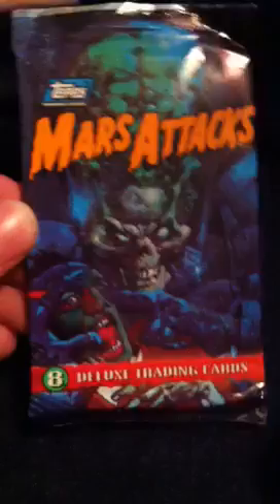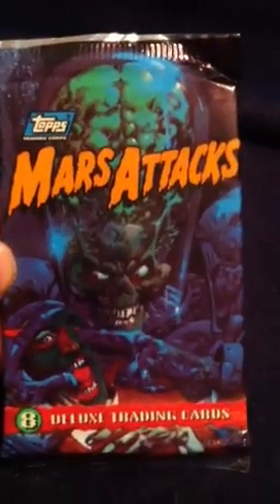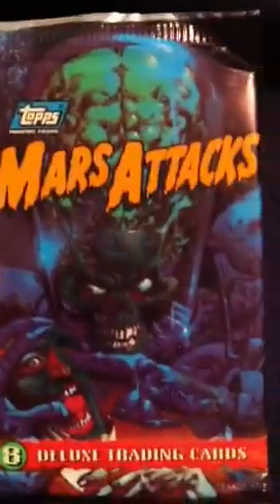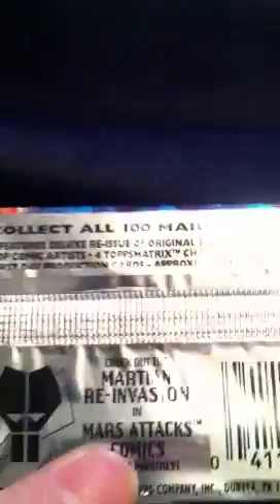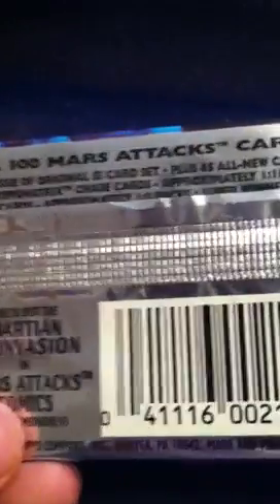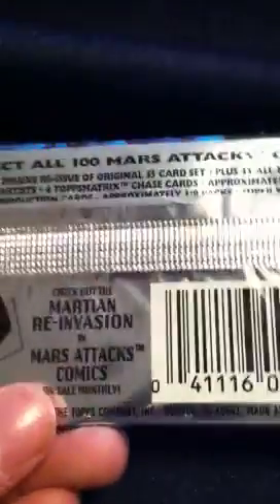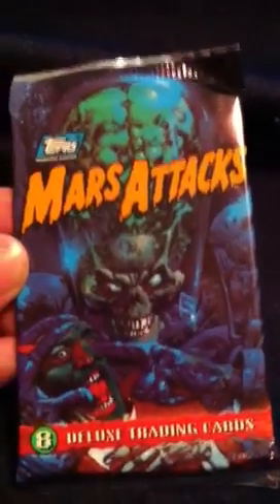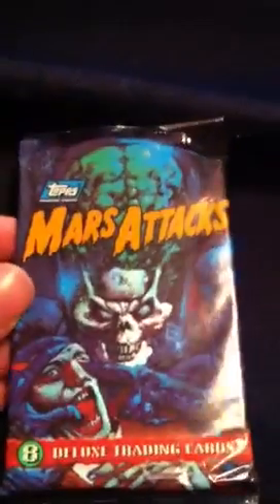Opening 1 pack of topps 1994 Mars Attacks cards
In 1994 topps did a reissue of 1 of the most popular non sports cards series of trading cards. Realessed in 1962 mars attacks are extremely popular.